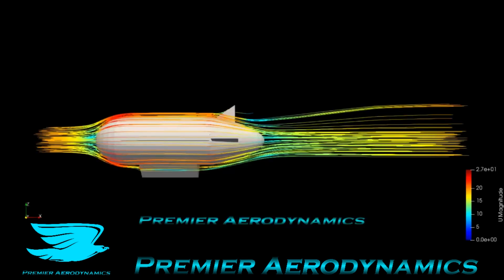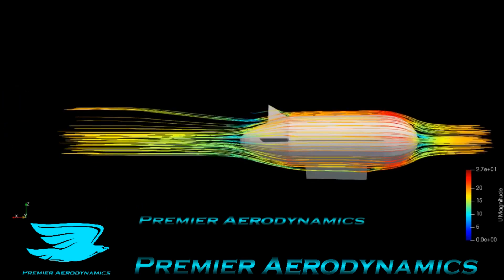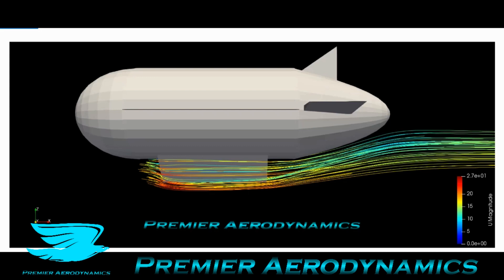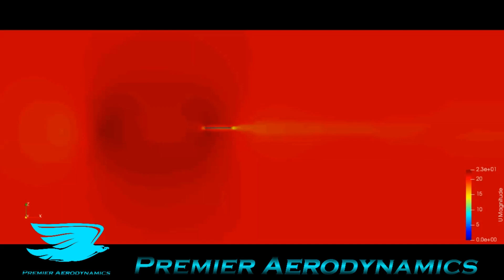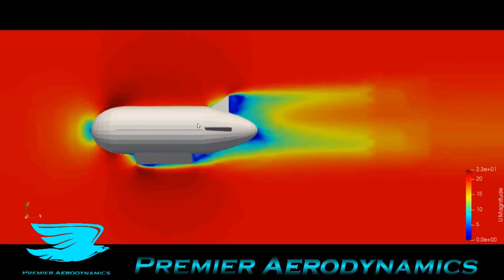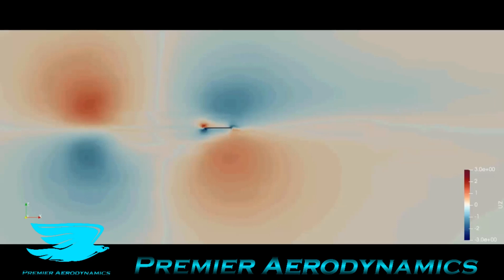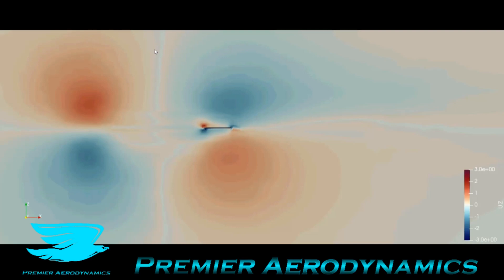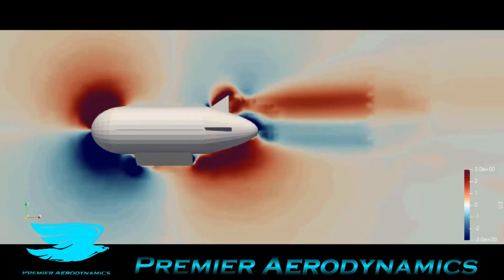Blimp Aerodynamics - Premier Aerodynamics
The aero of a blimp done with CFD.